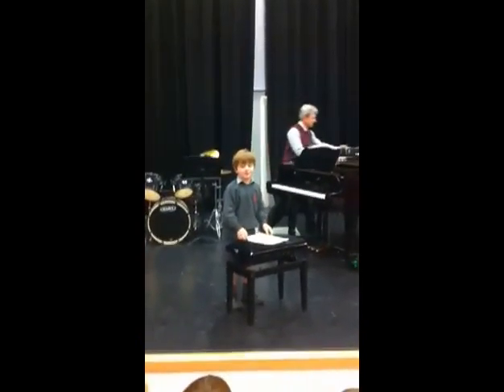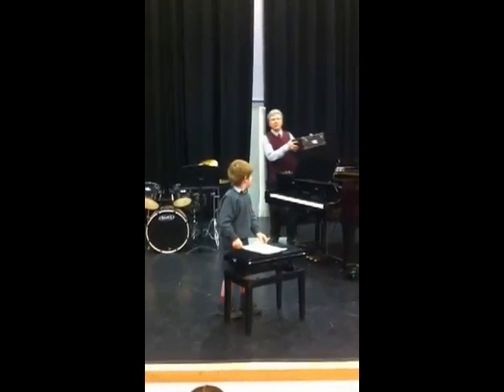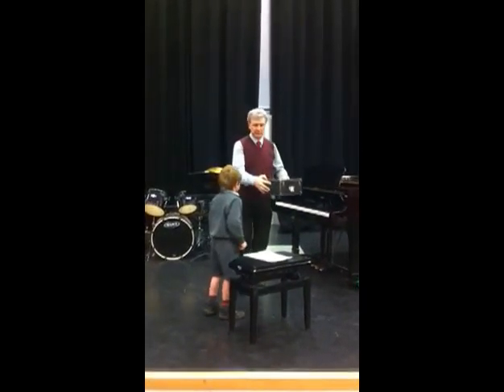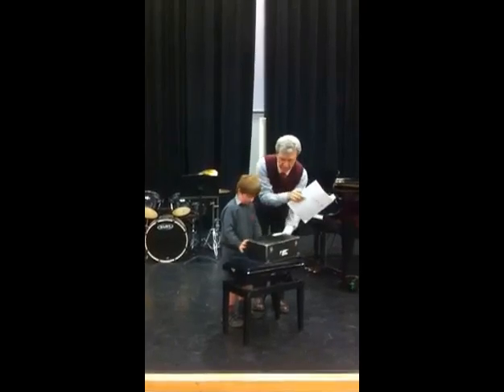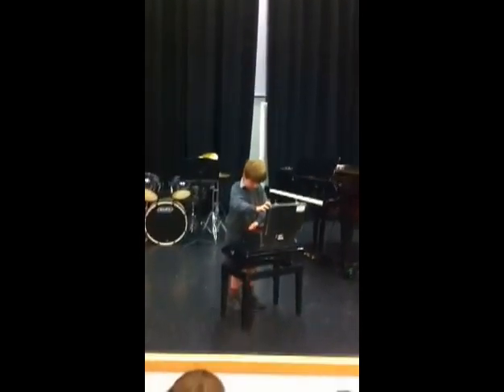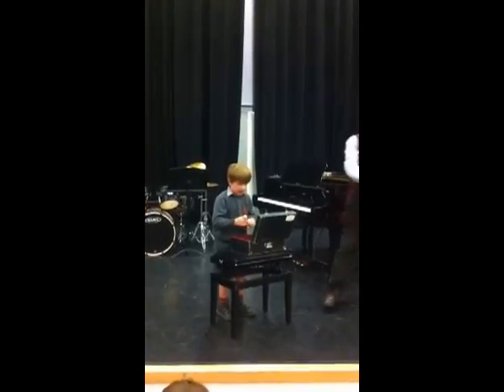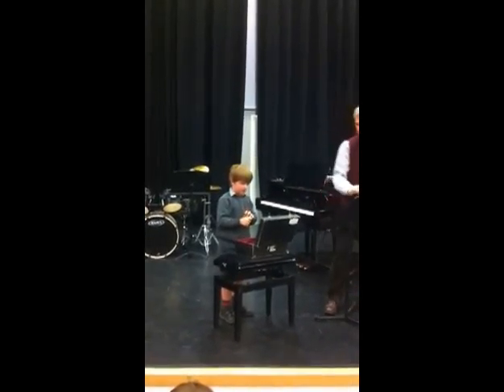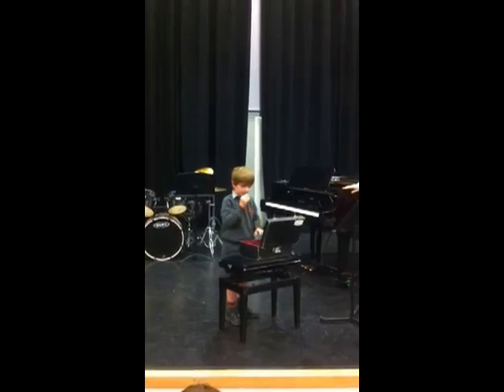Elvis_Trumpet.mp4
Elvis plays the Trumpet